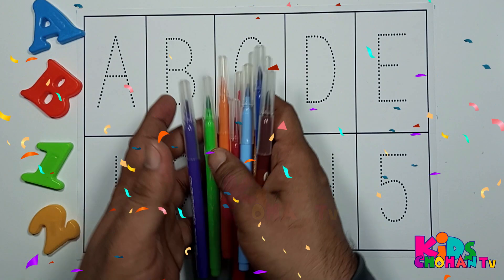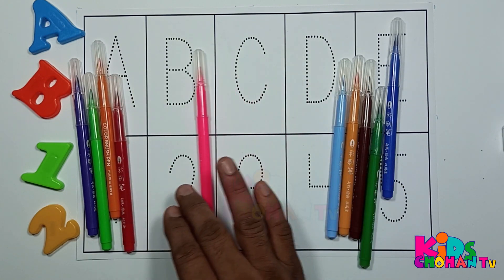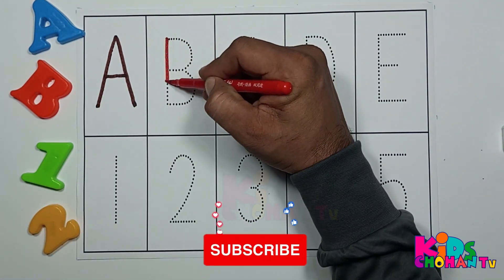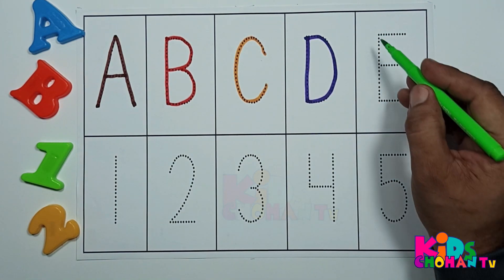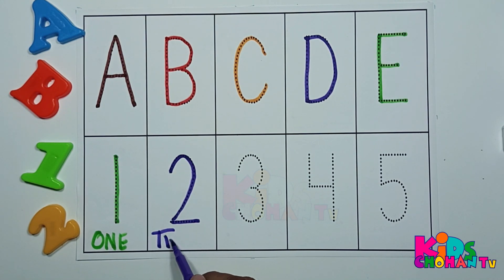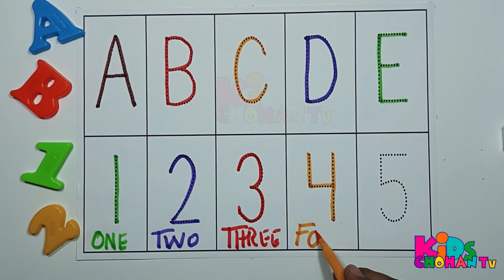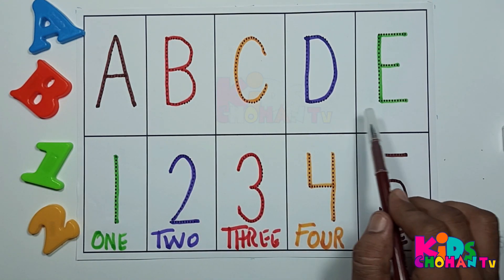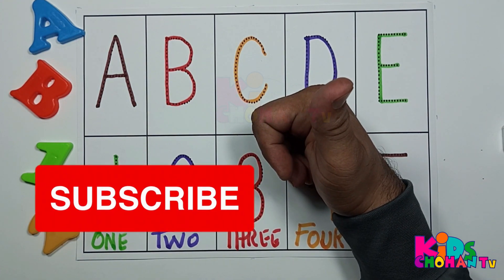Abc Dotted Tracing, English Alphabet Writing, Preschool learning abc alphabets kidschohantv 264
Thanks for searching & watching Kids Chohan tv.

Learn Words with ABCD Alphabets | A to Z for preschoolers | ABC phonics song | Colors for Toddlers. Phonics song | Alphabets | A for apple B for ball | A to Z kids learn | ABCD | English Varnmala. 1 to 100 counting | learn to count | One two three | 123 Numbers | Numbers song. abcd | a for apple | a for apple b for ball | abcd rhymes | Alphabets | abcd songs.

ABC song
Alphabet writing
ABC dotted line writing
ABC writing
English game
Alphabet song
alphabet
tracing the alphabet
capital letters of the alphabet
write alphabet shadows
Write ABC
Write along the ABC dotted line
Alphabet dotted line
Alphabet drawing
Shadow dotted line
Write dotted ABC
Tracing the dotted line ABC
Learn the alphabet
How to write the uppercase alphabet
Shadow dotted alphabet
A for Apple
Abcdefg
English alphabet
Abcd cartoon
Nursery rhymes
Abcd rhymes
A for Apple b for ball a for cat d for dog
Abcd alphabet
Abcd
A b c d
Abcd varnamala
English varnamala
Kids alphabet
Alphabet for kids
Aeroplane
Abcd song
Abcd learning
A b c d e f g
Baby songs
Kids videos
Children songs
Kids songs
Kids animation
Kids education
Abcd abcd
Abcd learn with colors
Learn abcd
Kindergarten
Abcd kids tv
Preschool
Kid songs
Sing-along songs
Kids entertainment
Toddler
Cocomelon